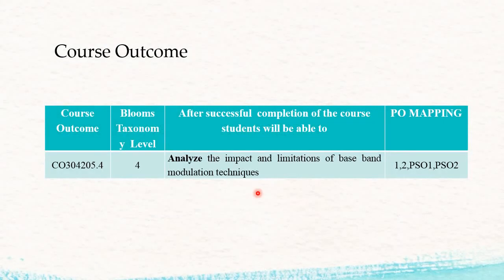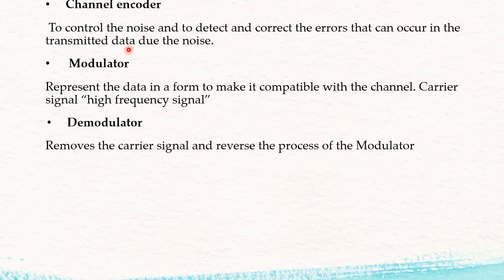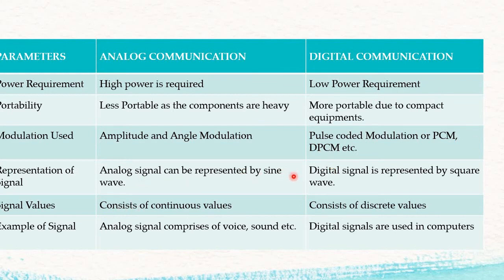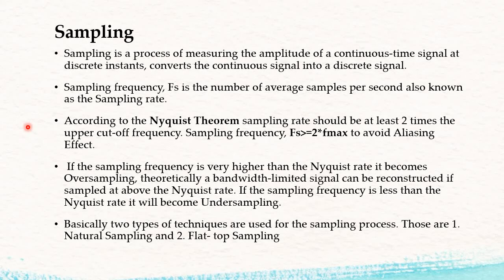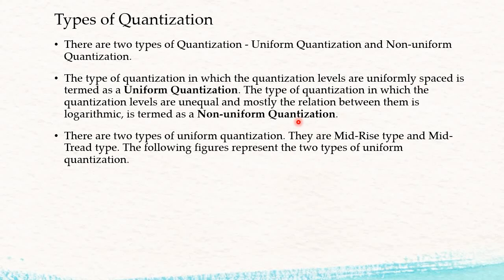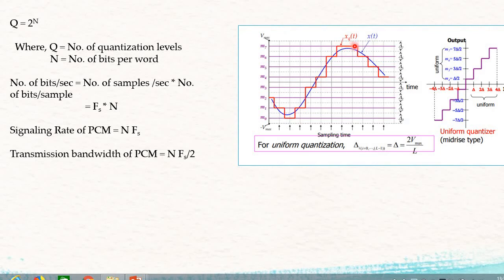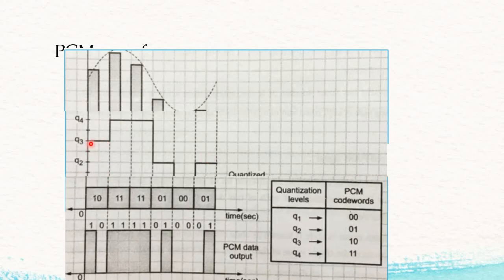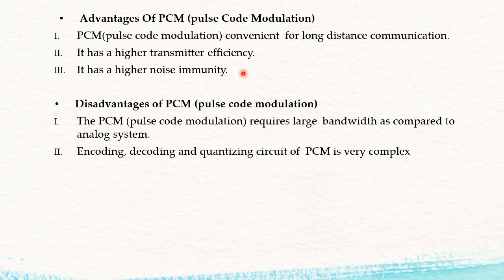Pulse Code Modulation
In this video Block diagram of PCM is discussed.